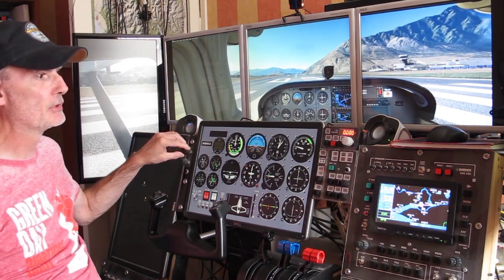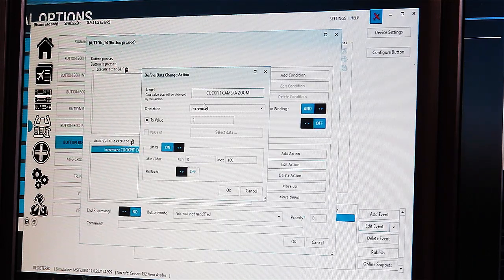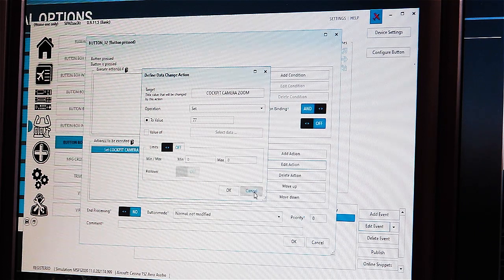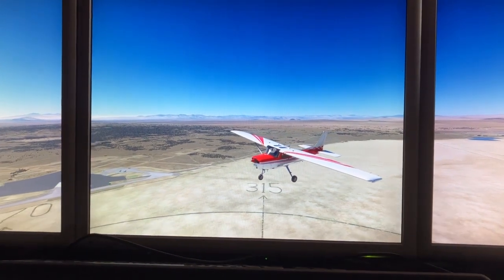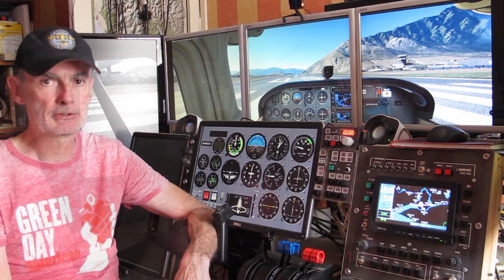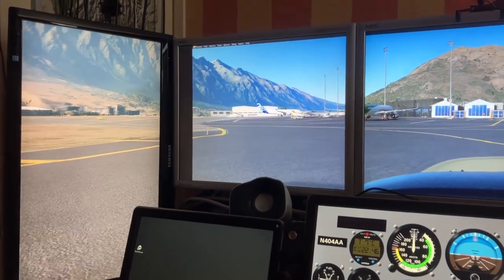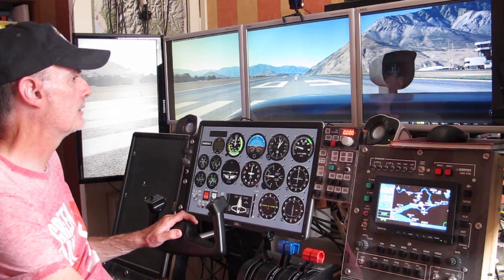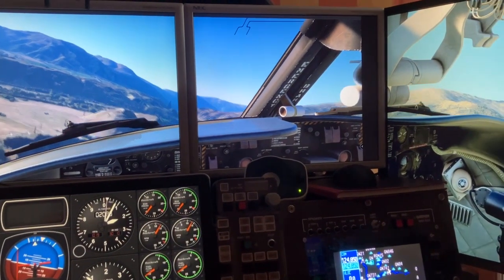FS2020: Setting Zoom to Life Size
How to easily figure out a life-size zoom value with NO MATHS!